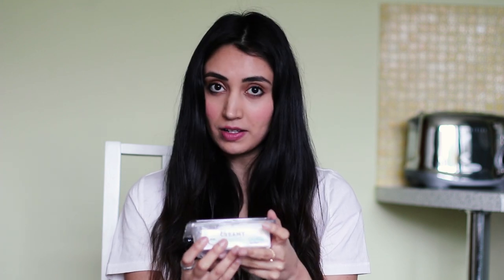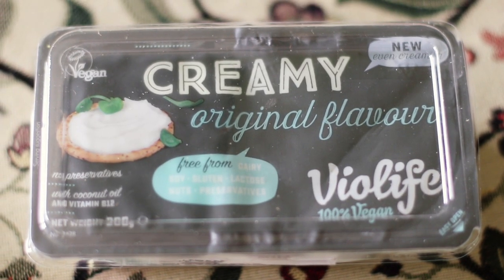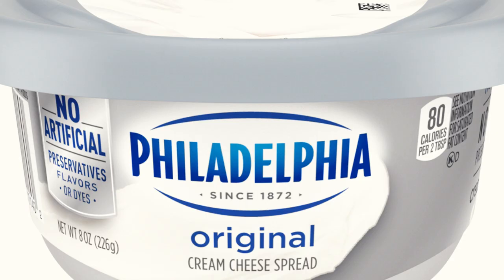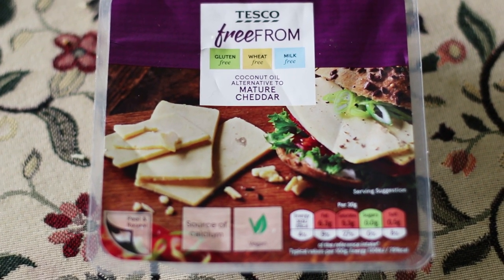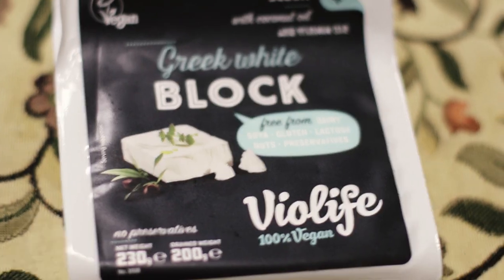Trying VEGAN CHEESE for the First Time | Does it Taste the Same!?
Veganism is slowly but surely taking over the world for all the right reasons! As a cheese lover, I was super curious to try out some of the alternative cheeses! I hadn't set my expectations very high. In this video I taste vegan mature cheddar cheese, vegan cream cheese and vegan feta cheese.

Catch me on YouTube every week!